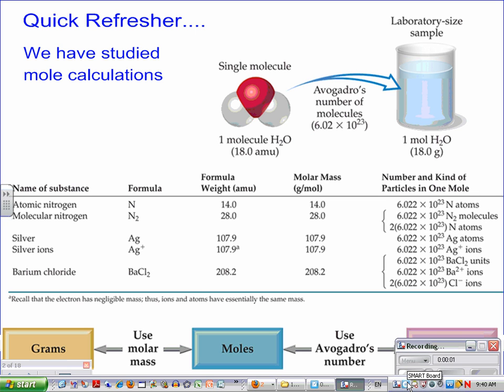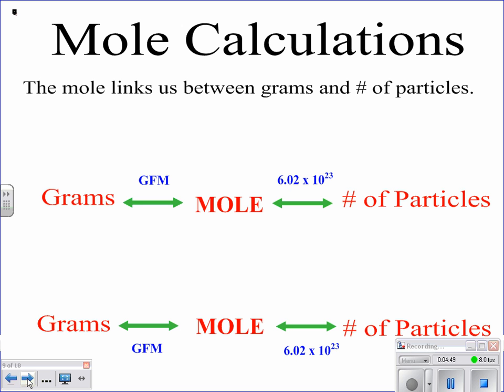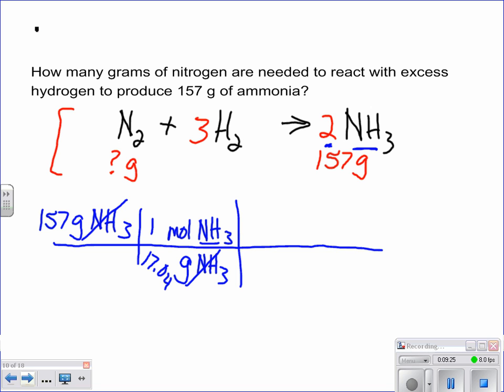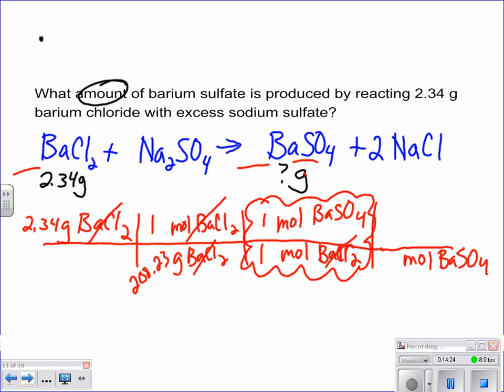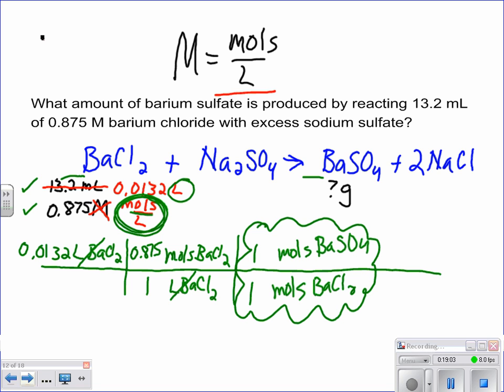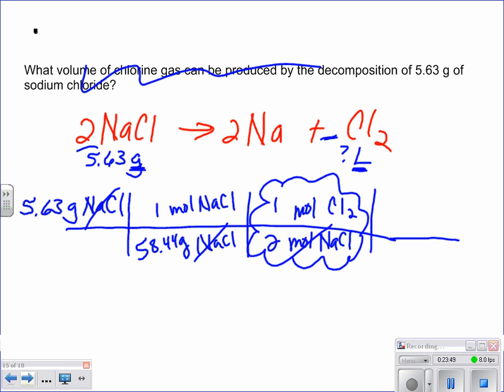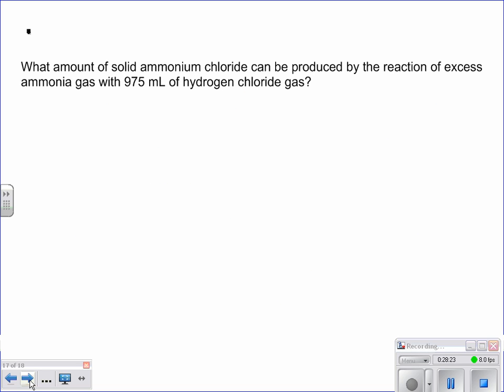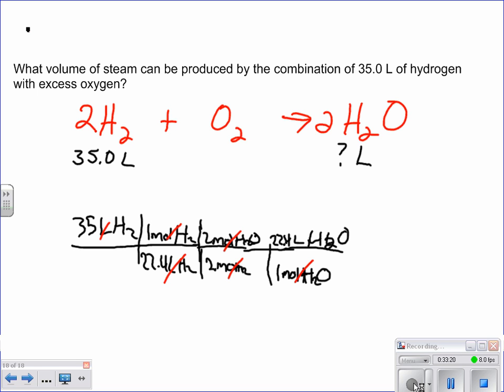01 Unit 11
Stoichiometry and gas stoich